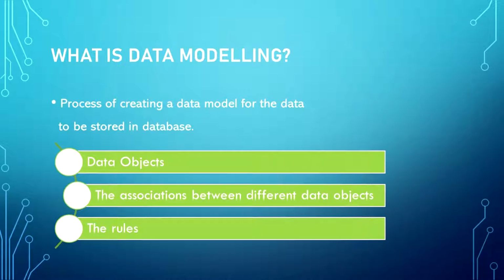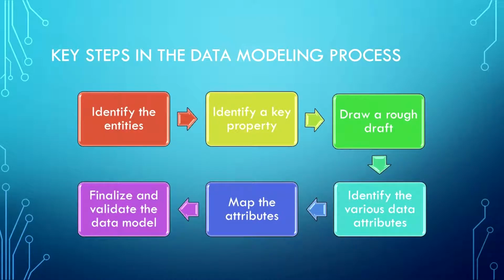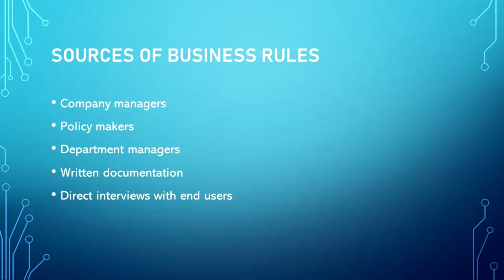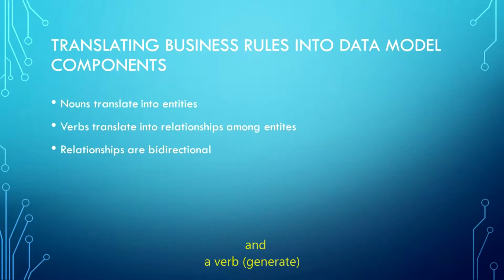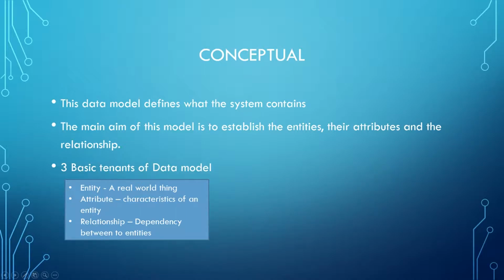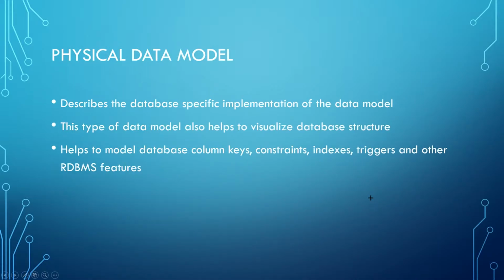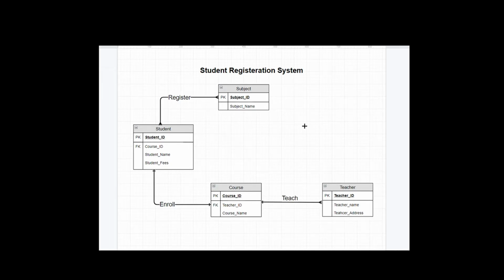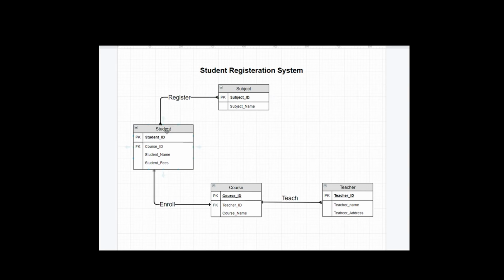Database Systems - ERD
Fikri Aliff Bin Mohd Fazli - 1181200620
Fahmi Mikail Bin Fahrid - 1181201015
Muhammad Farris Hirzan Bin Noor Zamrie  - 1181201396
Nishanth A/L T. Gunasegaran - 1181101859
Alif Hakimi Bin Lokman - 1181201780